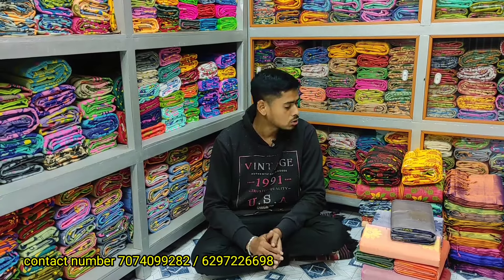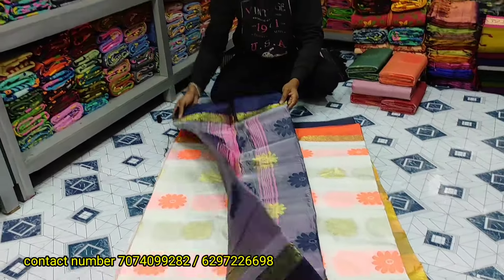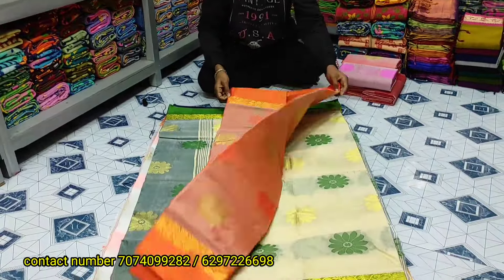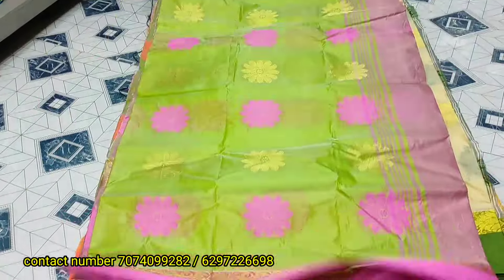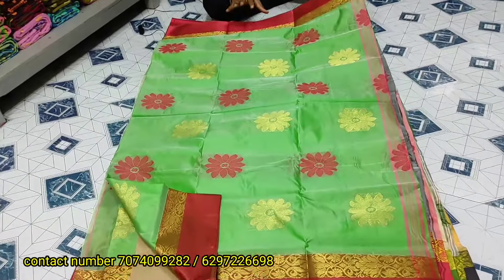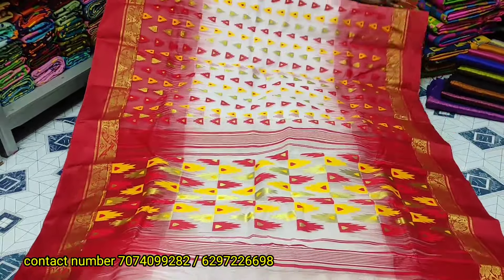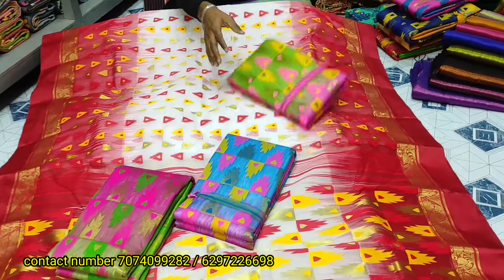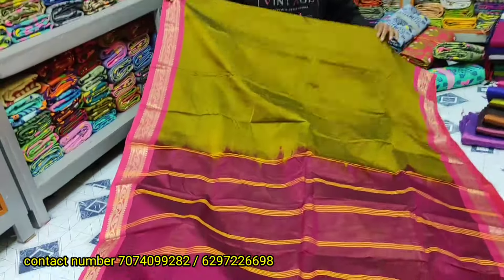Radha Govinda saree centre. new saree collection. cash on delivery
Shop Name(প্রতিষ্ঠানের নাম) : Radha Govinda Saree Centre
Prop : Anil Halder
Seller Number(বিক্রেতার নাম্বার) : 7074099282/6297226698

Address(ঠিকানা) :  Haripur Street , Santipur , Nadia , West Bengal

This channel is only for the information & is not responsible for any type of profits, loss or any damages. If you deals or purchase anything will be at your own risk. Please survey & make research before doing any business. This videos is only for the Market Basic information.
Radha Govind Saree centre Youtube Channel
বিশেষ বিজ্ঞপ্তিঃ- আমাদের উদ্দ্যেশ্য ব্যাবসাতে যারা আগ্রহী তাদের কিছু সাধারণ আইডিয়া দেওয়ার,যাতে তাদের কিছুটা উপকার হয়। আমরা সর্বদা চেষ্টাকরি যেখানে কমদামে সামগ্রী বিক্রি হয়,সেই সমস্ত প্রতিষ্ঠান বা মার্কেটের সাথে আপনাদের পরিচয় করানোর।এই ভিডিওতে দেখানো কোনো পণ্যসামগ্রী পছন্দ হলে,সেটি কেনার আগে অবশ্যই ভালোভাবে যাচায় বাছাই করে তবেই কিনবেন। কোনো বিক্রেতাদের সাথে ইউটিউব চ্যানেল-'Radha Govind Saree centre' র কোনোরকম অর্থনৈতিক সম্পর্ক নেই।কোনো বিক্রেতাকে অগ্রিম টাকা দিয়ে যদি কোনো পণ্য না পান অথবা সেই পণ্যের গুণগত মান যদি সঠিক না থাকে তবে আমাদের ইউটিউব চ্যানেল কোনো ভাবেই তার দায় নেবেনা। 'Radha Govind Saree centre'কোনো পন্য বিক্রিকরে না শুধুমাত্র নতুন ব্যাবসার আইডিয়া দিয়ে থাকে সুতরাং কোনো আর্থিক লেনদেন বা কোন কিছু ক্র‍য় নিজদায়িত্বে করবেন। ধন্যবাদ Radha Govind Saree centre Youtube Channel